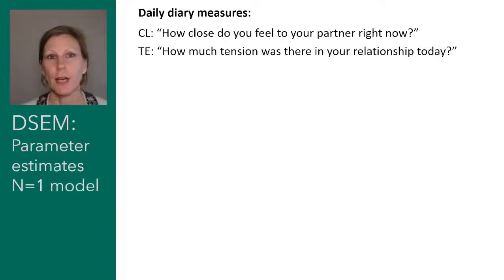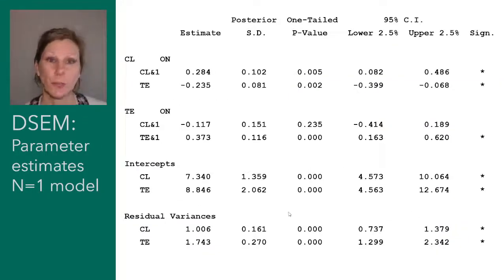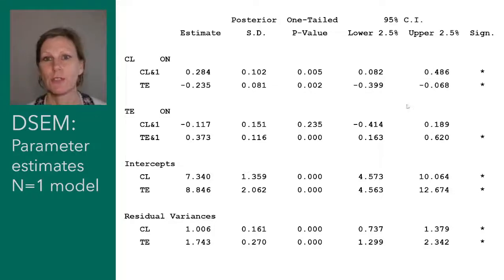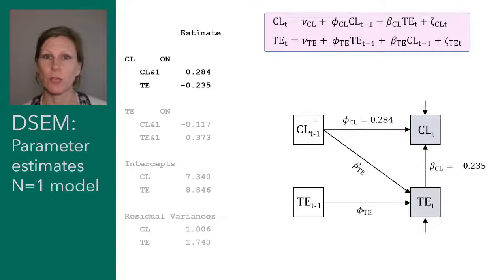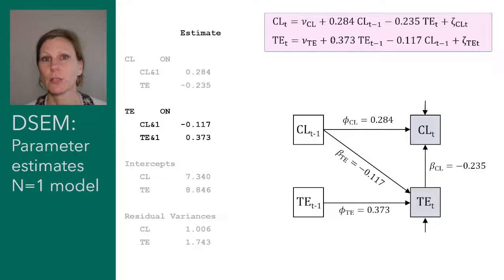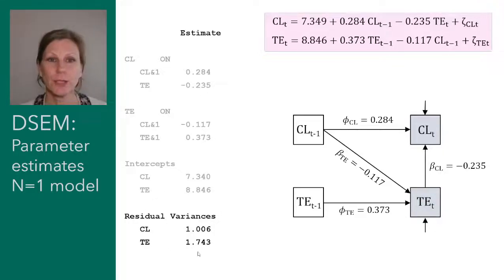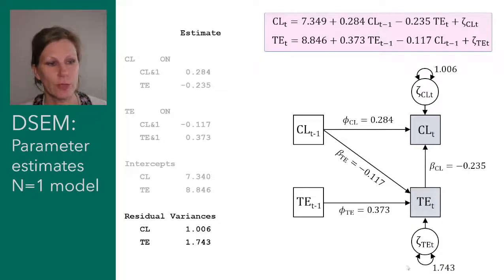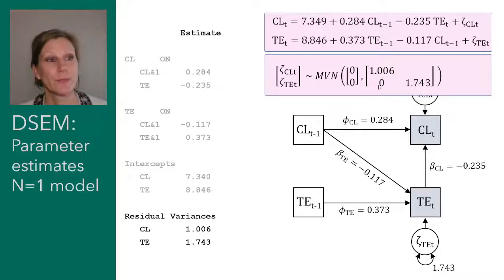DDV02: N=1 parameter estimates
In this video, the parameter estimates for an N=1 DSEM model in Mplus are discussed.